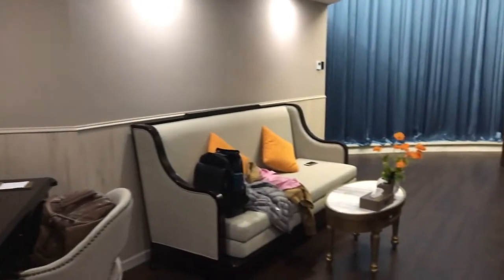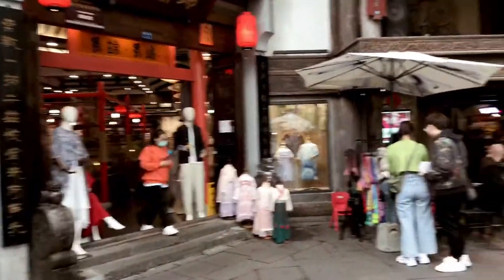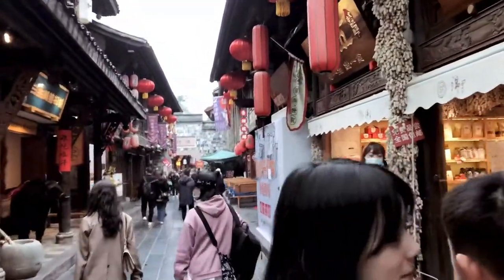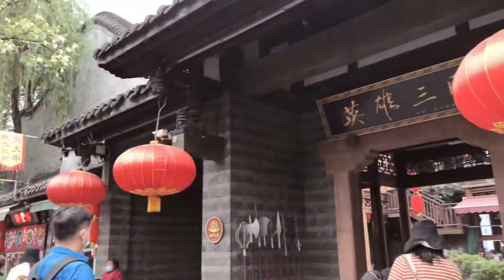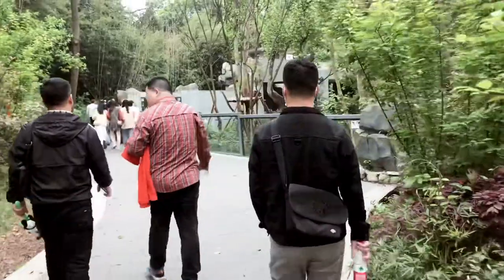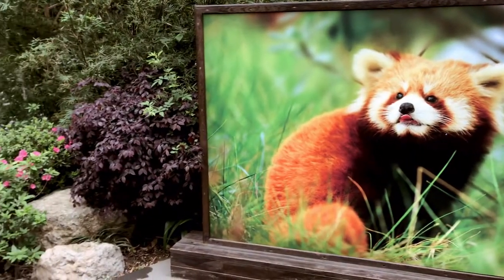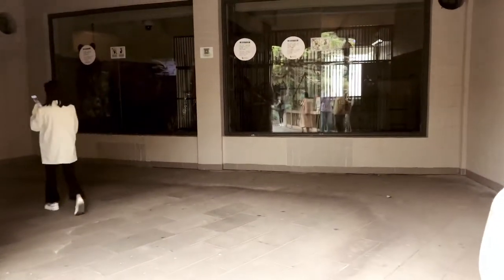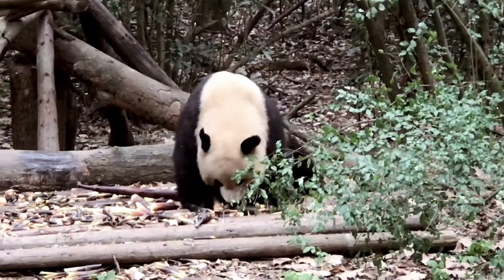Giant Panda breeding center, Chengdu part 2/2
Welcome to Chengdu part 2
Today in  our video :

•Jinli Ancient Street

Location: Near the Wuhou Temple

•Chengdu Panda research base

Type: Nature & Wildlife Areas, Nature & Parks
Best Time: All year round, especially before 09:00 of a day
Recommended Visiting Hours: 2 ~ 3 hours
Open Hours: 07:30 ~ 18:00
Address: No.1375 Panda Avenue, Northern Suburb, Chenghua District, Chengdu City, Sichuan Province, China